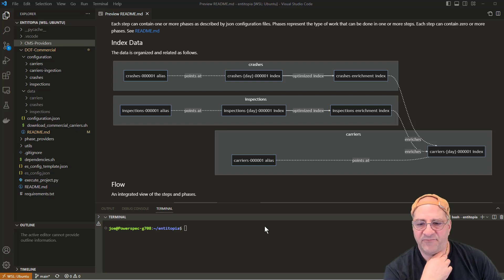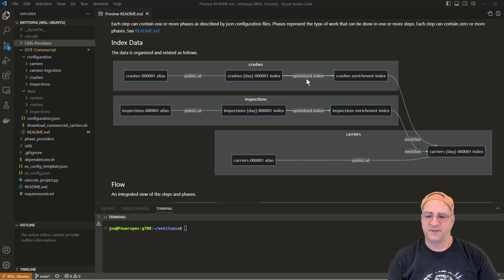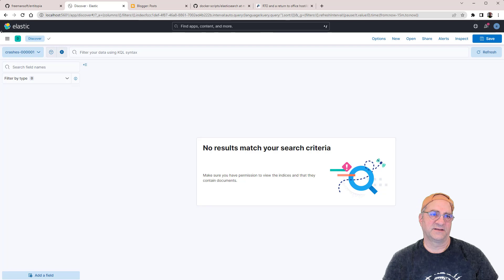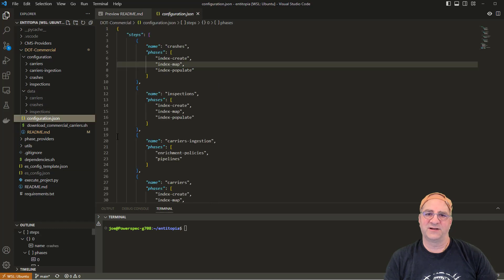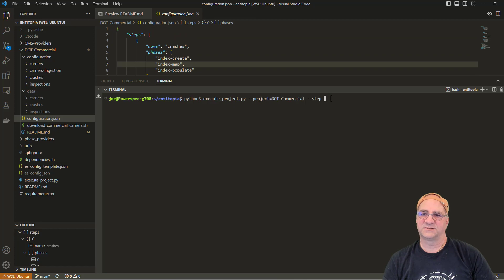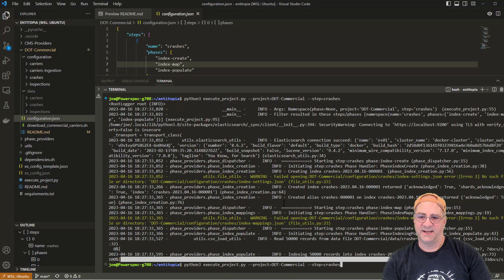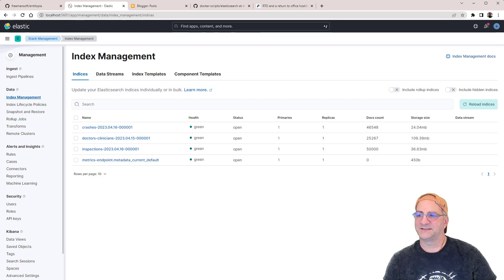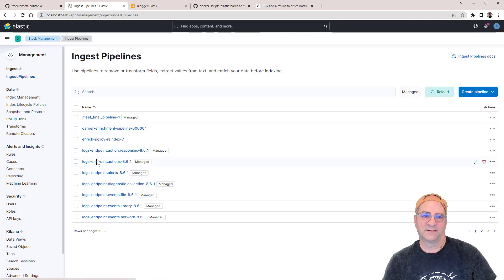Enriching Data in Elasticsearch with policies and pipelines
Elasticsearch supports augmenting of data as it is ingested from data that exists in other indexes.  This means you can ingest data into an index, via a pipeline, and join/merge data from existing indexes.

This 10-minute clip uses a Python tool to load 2 indexes directly from CSV, create an ingestion enrichment index and pipeline and then load and enrich the 3rd index from its own CSV and from the enrichment index on the first two data sets.